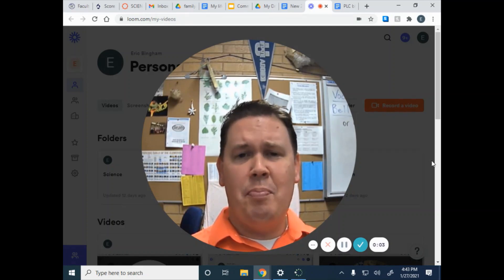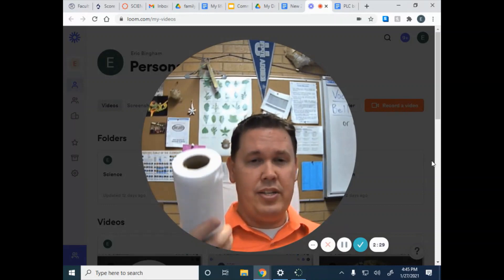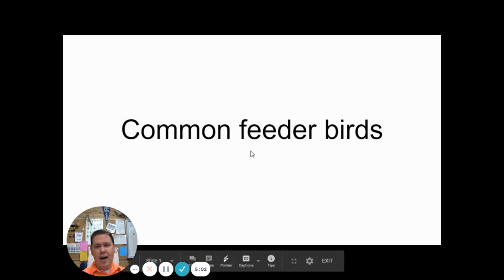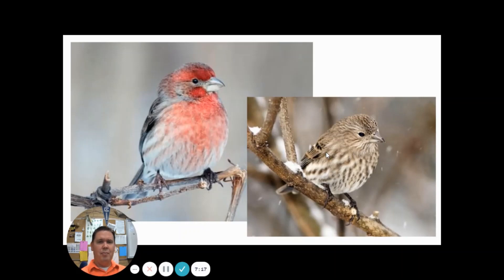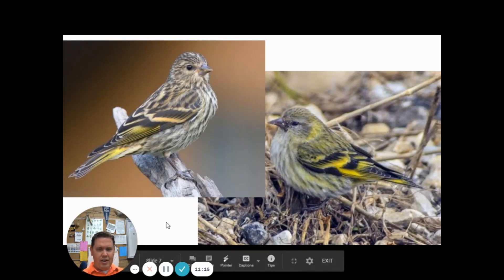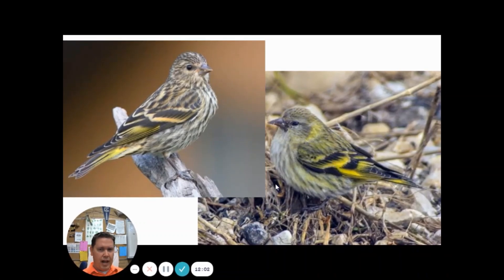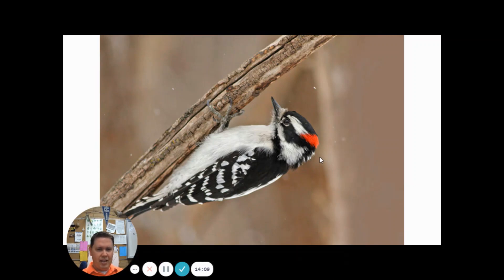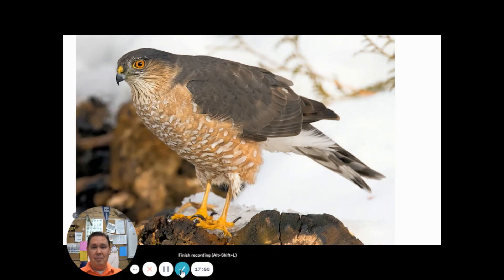Birding with Bingham: Week 2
This week we talk about building a bird feeder and how to identify some common birds you might see visiting your feeder.